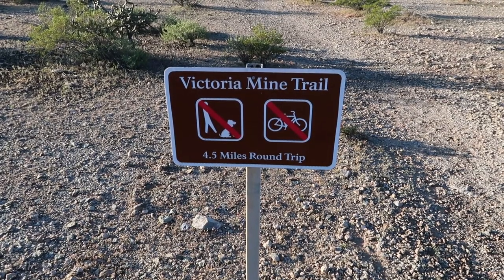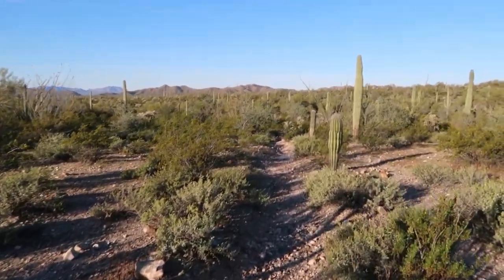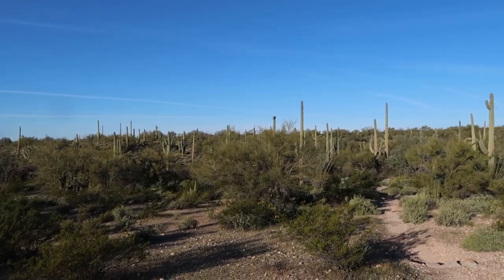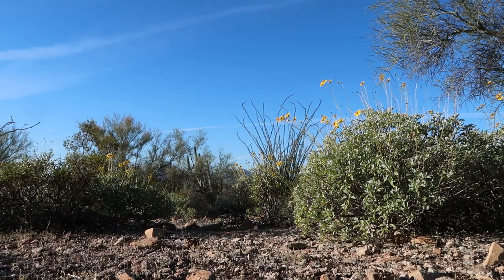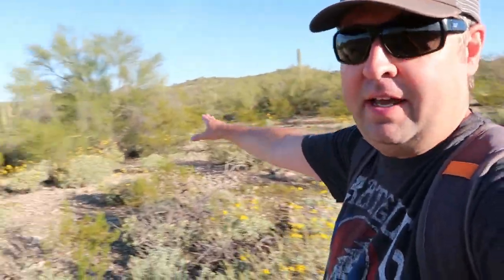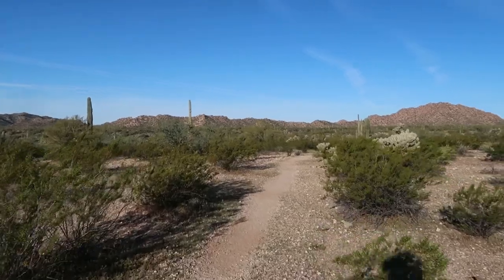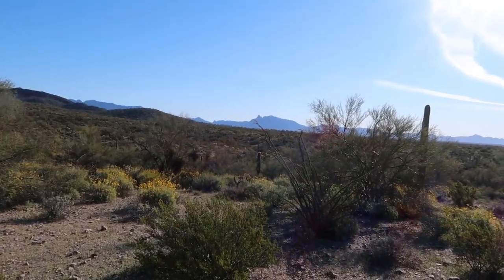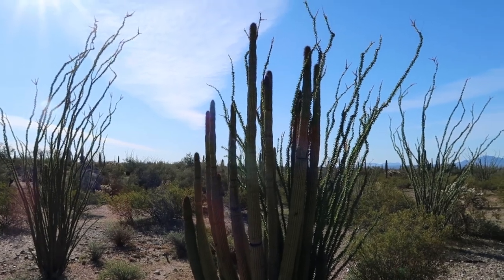Victoria Mine Trail | ORGAN PIPE CACTUS NATIONAL MONUMENT | Hiking to an Old Abandoned Mine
While the Victoria Mine Trail fails to provide an abundance of organ pipe cacti, it makes up for it with a glimpse into late 19th century/early 20th-century mining and prospecting.

Today we're hitting another trail at Organ Pipe Cactus National Monument and showing all you need to know about this excellent hike. We start at the Victoria Mine Trailhead, view incredibly tall saguaro cacti that dwarf our size, take in the sights of a few organ pipe cactus, and end at the old remains of the prospecting camp of Victoria Mine.

The Victoria Mine Trail is one of several hiking trails at Organ Pipe Cactus National Monument. At 4.5 miles round trip, it is an easy out and back trail that cuts through the desert of southern Arizona. The trail is relatively flat with little elevation and is open to the elements.

From the trailhead at the south side of the Twin Peaks Campground, you will walk through gentle slopes of land and a few washes. Flora that can be viewed includes Palo Verde, tall saguaro, ocotillo, and the organ pipes the park is named for. Despite the land being rather open, there is no shortage of plants here!

As you continue along, you will have excellent views of the foothills of the Sonoyta Mountains ahead. In fact, you can see across the Sonoyta Valley into Mexico! The border is actually only about 4 miles away.

At the end of the trail lies the remains of the Victoria Mine prospecting camp. Victoria Mine is registered as a National Historic Place as it is one of the oldest prospecting sites in southwest Arizona. Victoria Mine was the center for gold and silver excavations between the late 1800s and early 1900s. Since then, mining still occurred sporadically but in 1976 all mining ceased. It is estimated that roughly $120,000 of silver ore was pulled from the mine.

Today, you can view several capped-off mine shafts, a number of rusted artifacts, and the ruins of a stone building. Photographers will surely have an enjoyable time here!